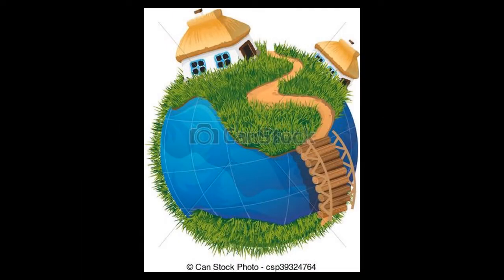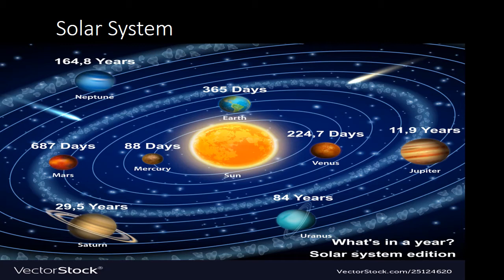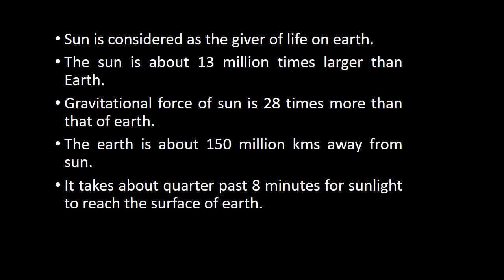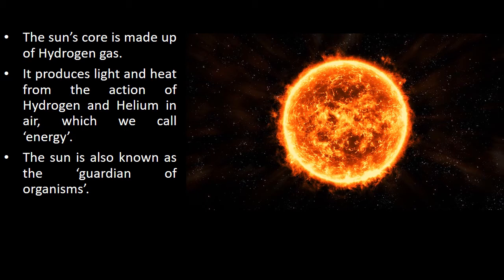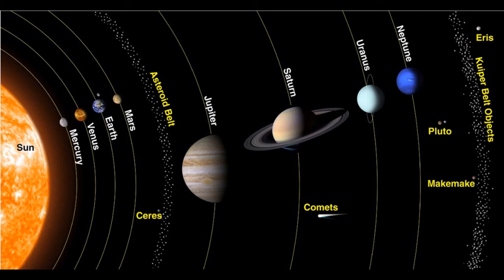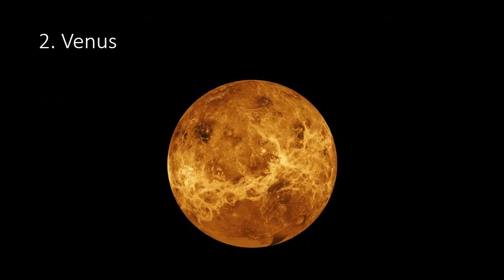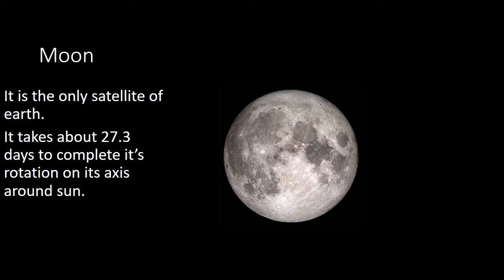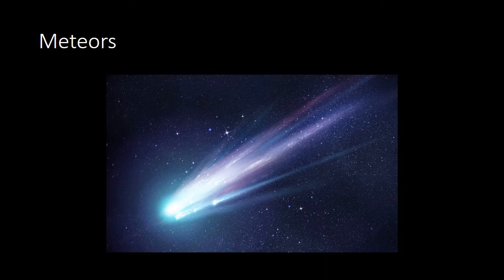GCERT STD 6th Subject: Social Science Unit 9. The Earth: Our Habitat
GCERT STD 6th Subject: Social Science